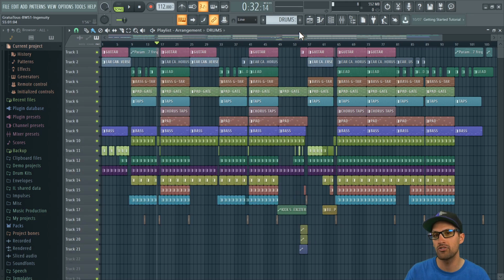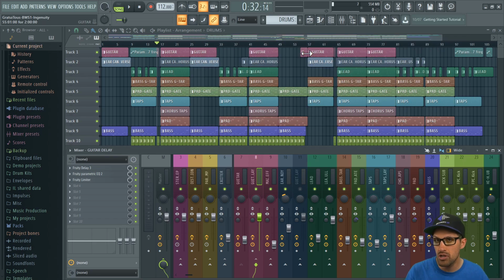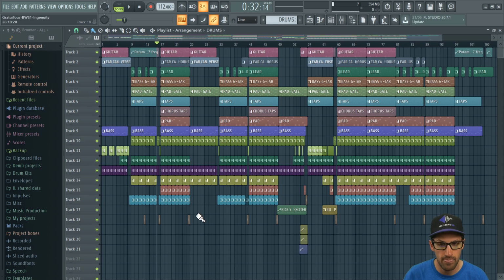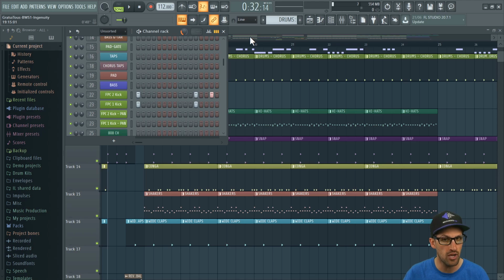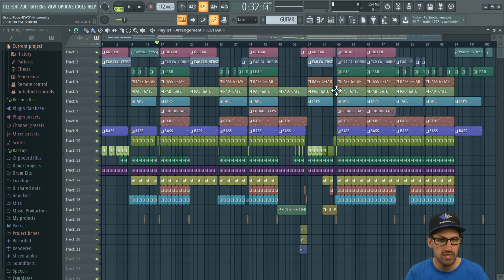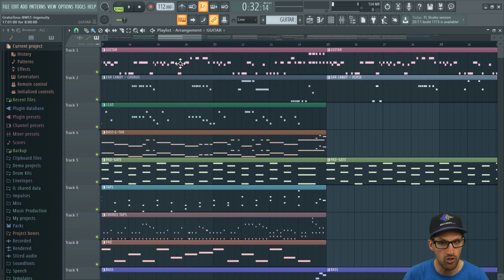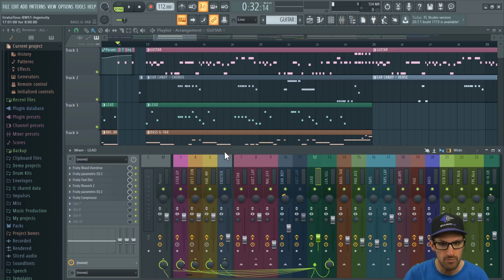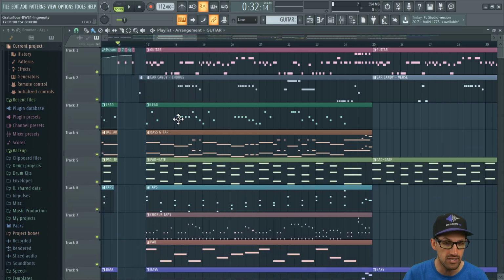[COURSE] - Beat Walkthrough Series 1 - Ingenuity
Beat Walk Through Series takes you through a pre-made beat, then we make a beat together.  You also get a FL Studio Project to follow along with!